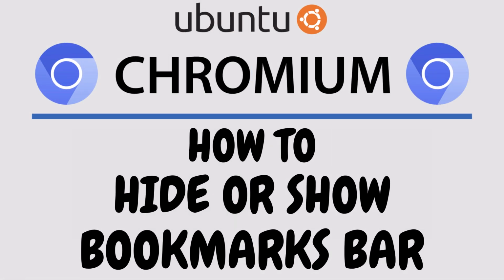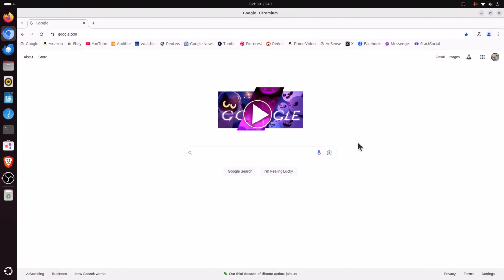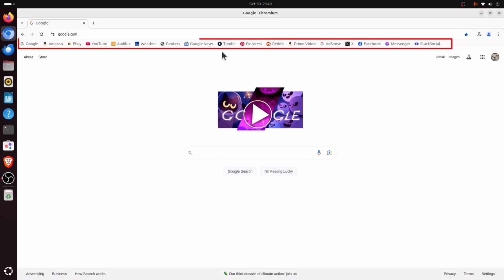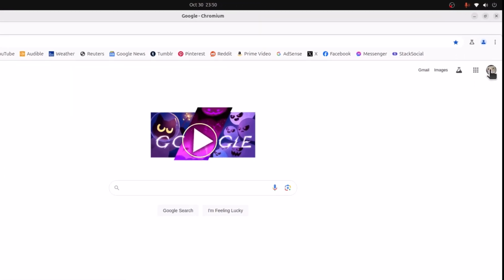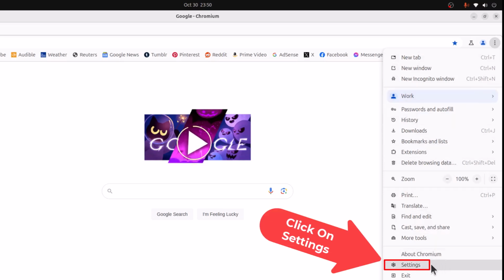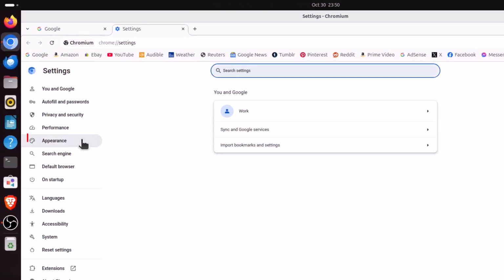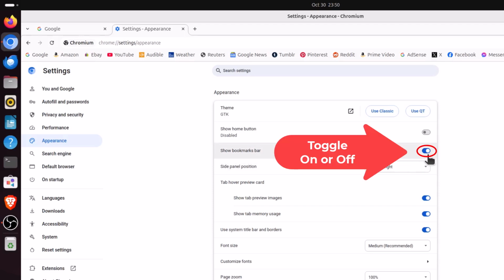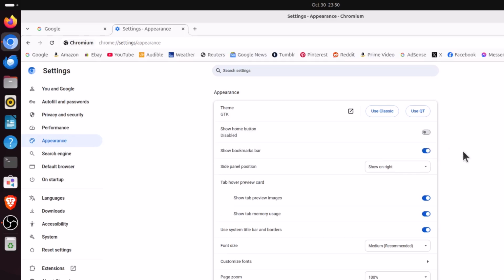How To Hide Or Show The Bookmarks Bar On The Chromium Browser Using Ubuntu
In this video, learn how to show or hide the bookmarks bar in the Chromium browser on Ubuntu. Customizing your bookmarks bar allows you to create a more streamlined browsing experience, whether you prefer easy access to your favorite sites or a minimalist look. Follow this simple, step-by-step tutorial to toggle the bookmarks bar in seconds.

Simple Steps:
1. Open the Chromium web browser.
2. Click on the 3 bar hamburger menu in the upper right corner and choose "Settings".
3. In the left pane choose "Appearance".
4. In the center pane, toggle on or off "Show Bookmarks Bar".

Chapters:
0:00 How To Turn On Or Off Graphics Acceleration In The Chromium Browser
0:20 Open Chromium Web Browser
0:32 Click On The 3 Bar Menu In The Upper Right Corner
0:42 Select Settings From The Dropdown
0:53 In The Left Side Pane Click On Appearance
1:03 Toggle Off Or On The Bookmarks Bar